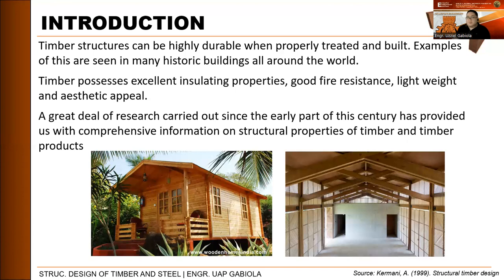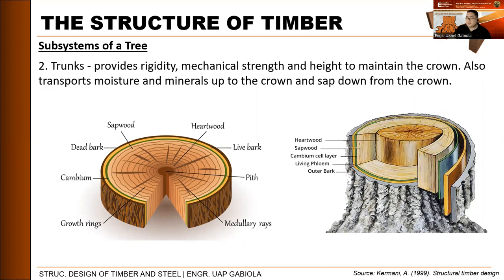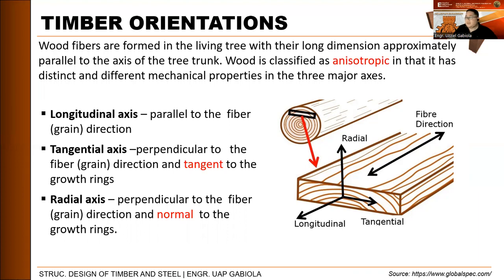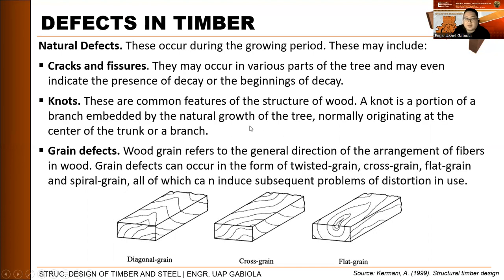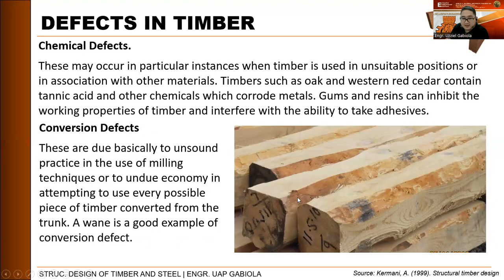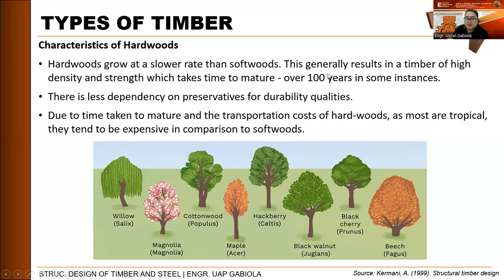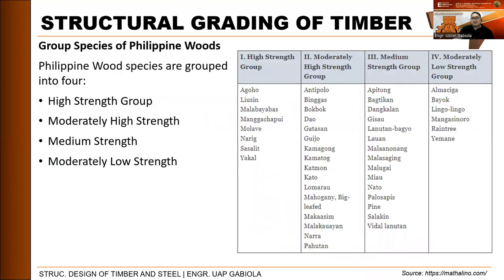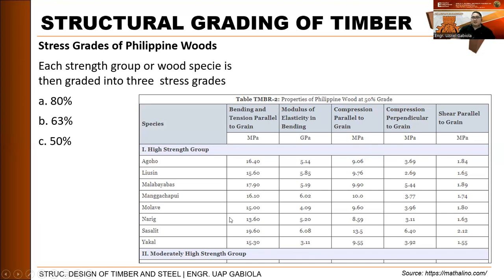STRUC DESIGN OF TIMBER AND STEEL | PROPERTIES OF TIMBER G169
This video covers basic information and properties of structural wood or timber.